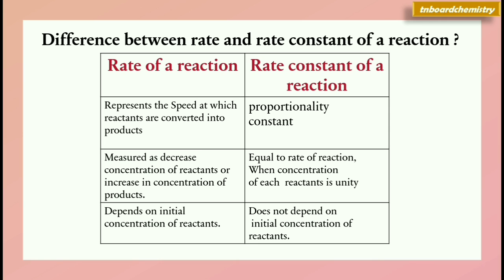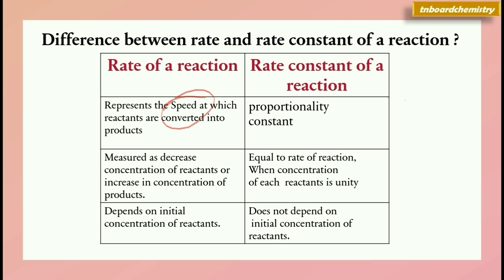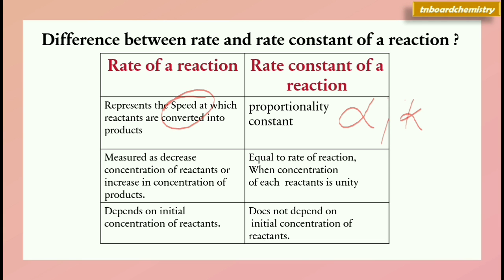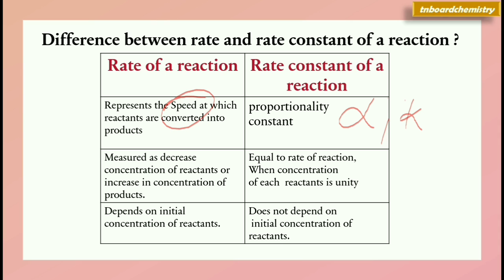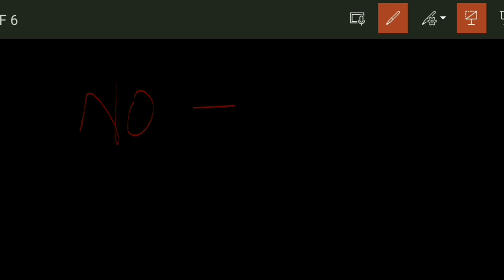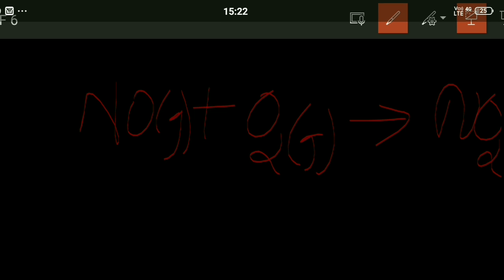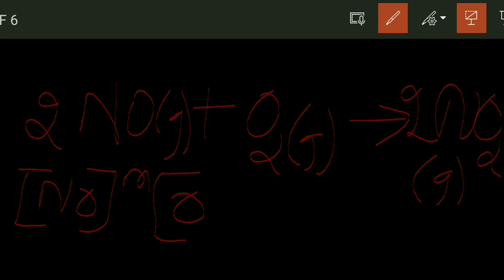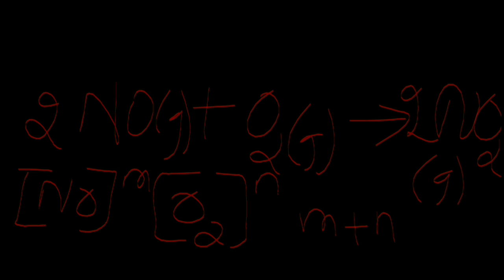Class 12|Chemical kinetics|Questions for study series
class 12 chemistry#tn board chemistry#chemistry for class 12#chemistry chemical kinetics chemical kinetics notes chemical kinetics class 12 chemical kinetics class 12 notes

For any doubts or suggestions comment in the comments section.